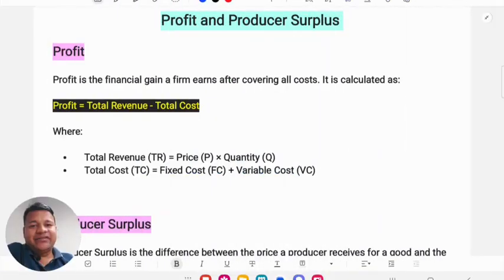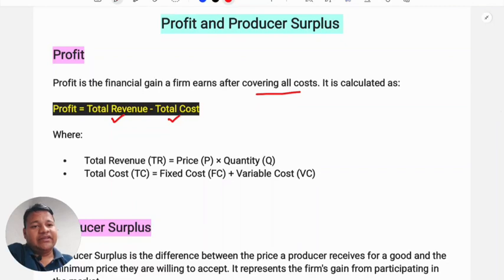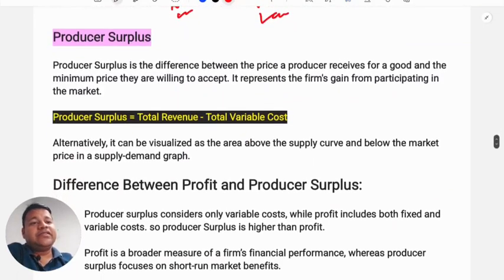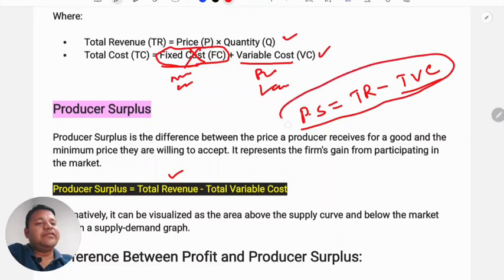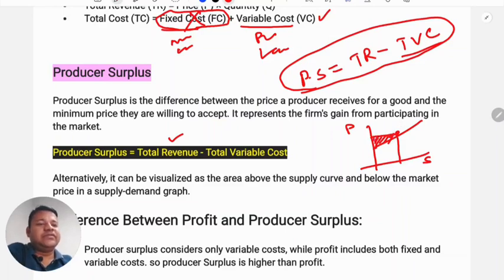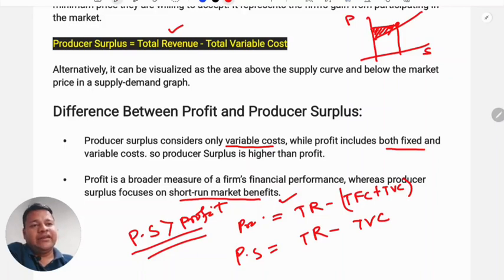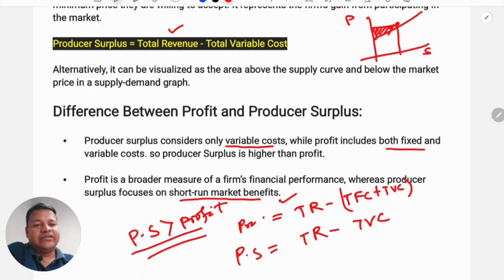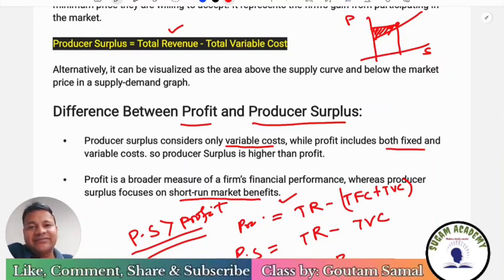Profit & Producer Surplus || Micro Economics-2 || Sugam Academy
Question Link Unit 1 & 2

Question Link Unit 3 & 4

Clases On Micro Economics-2